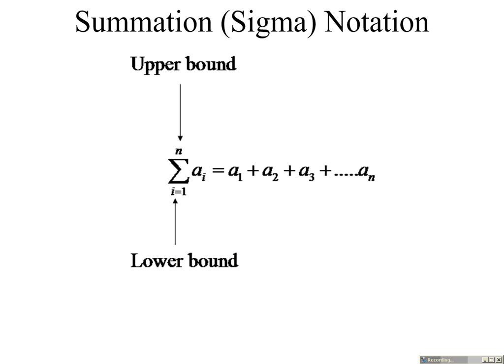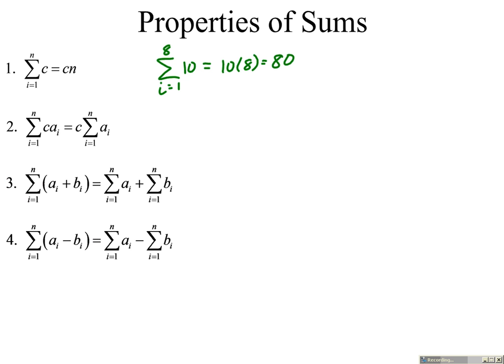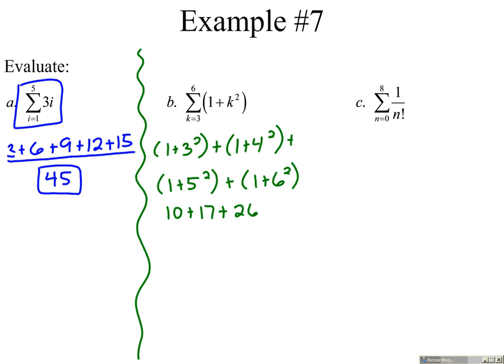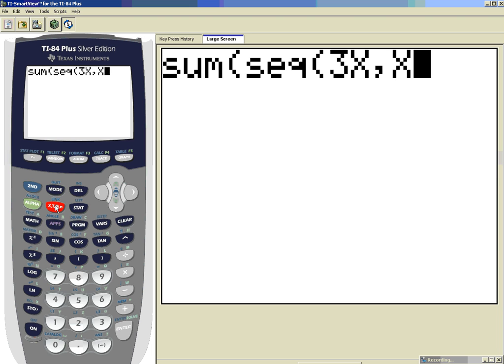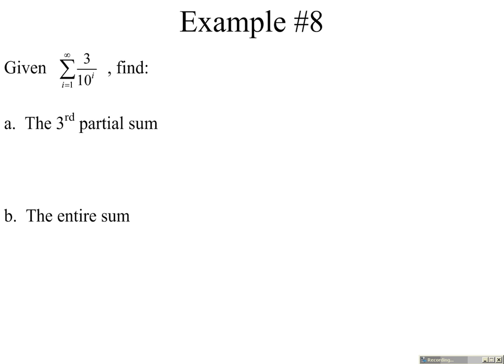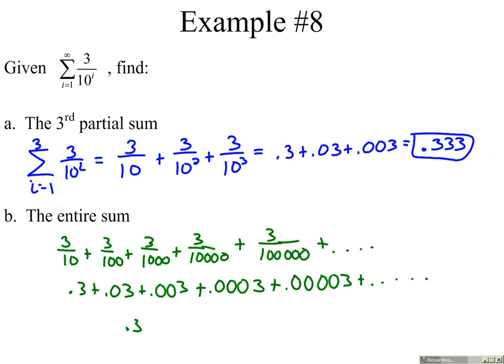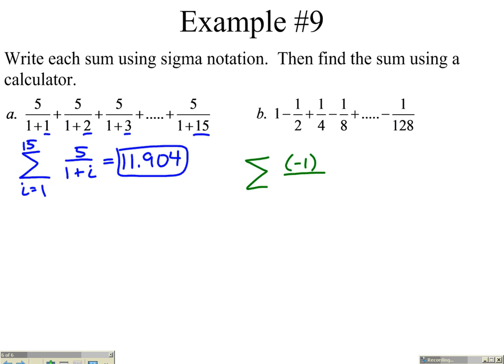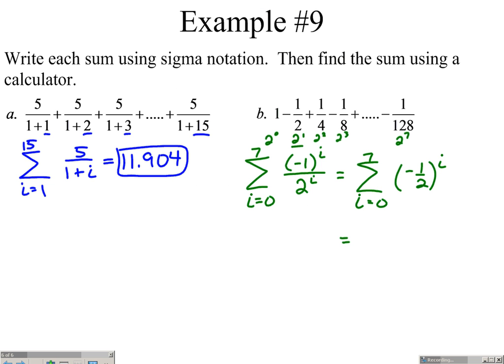•8.1B Sequences and Series